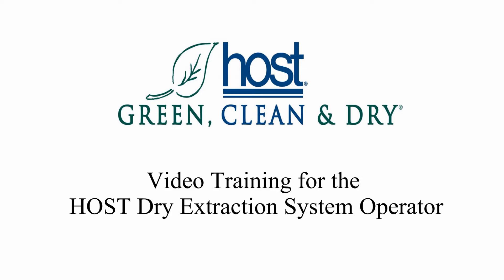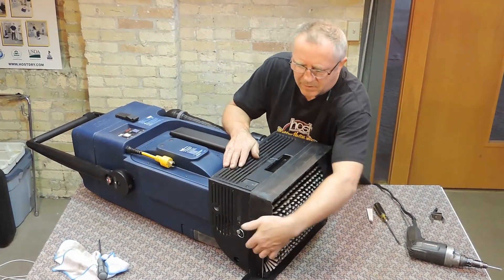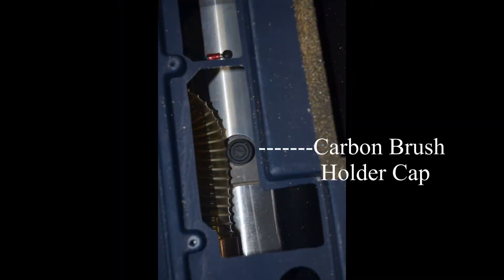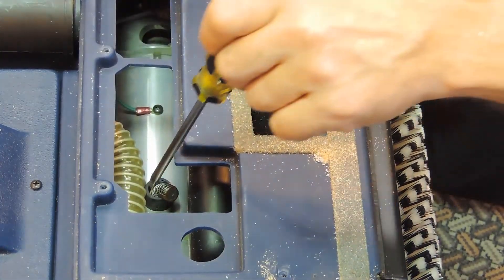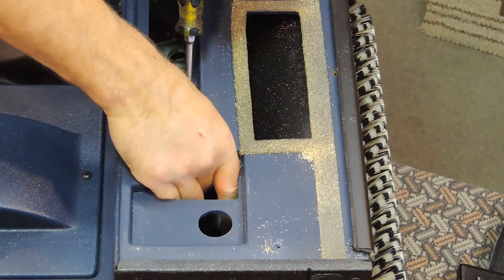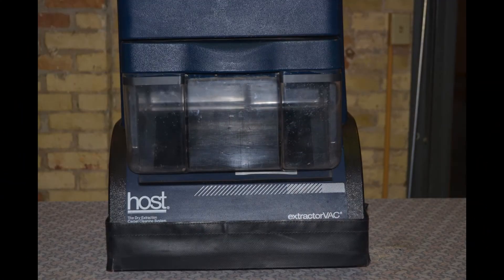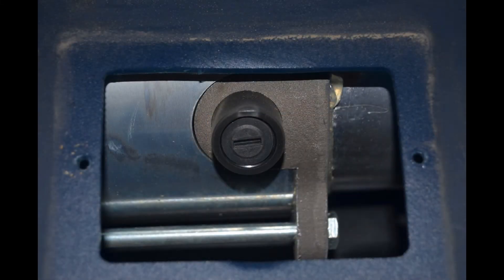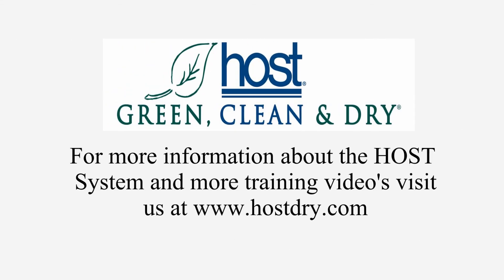Changing the Carbon Brushes on the EVM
Replacing the Brush Motor Carbon Brushes - This should be completed once a year.